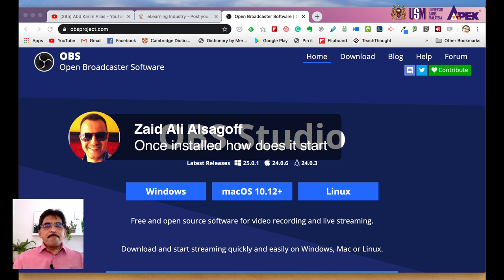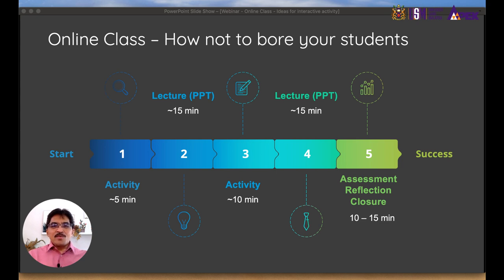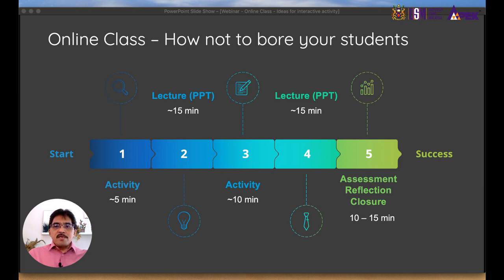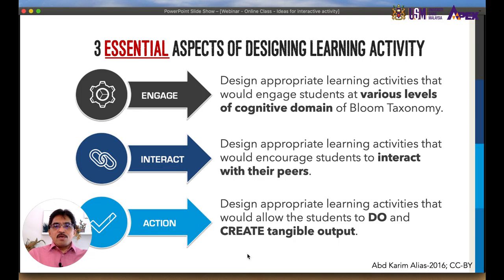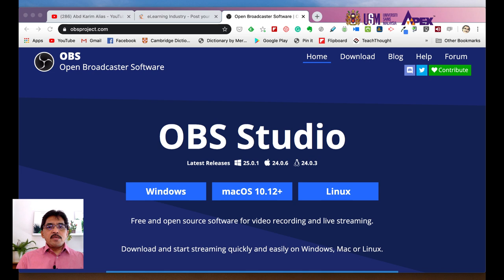Q & A Online Teaching & Learning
In this live session, the hosts, Prof Abd Karim Alias and Assoc. Prof. Dr Azidah Abu Ziden will be answering questions on matters related to online teaching and learning. Take this opportunity to clarify any doubts you might have on online teaching.